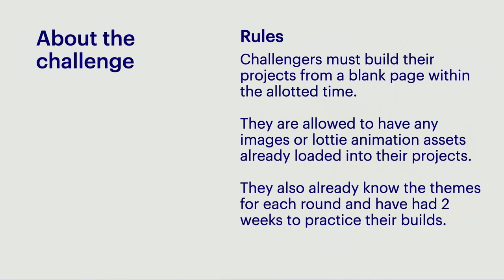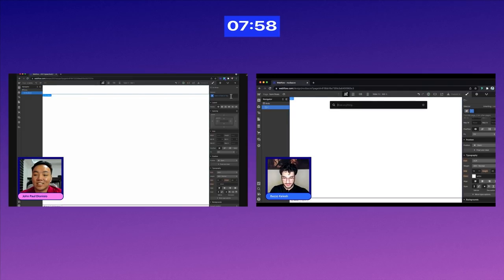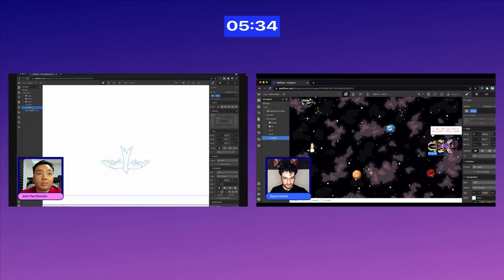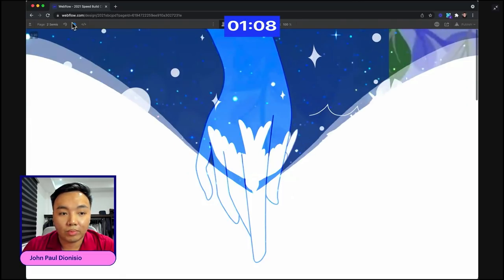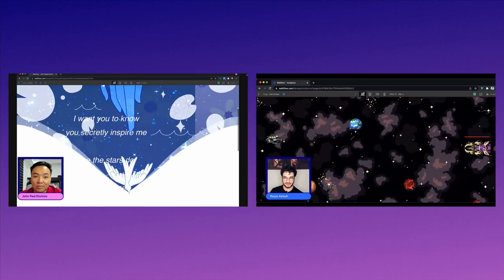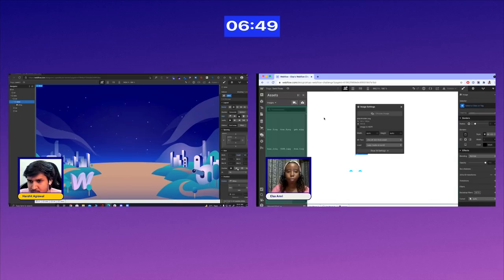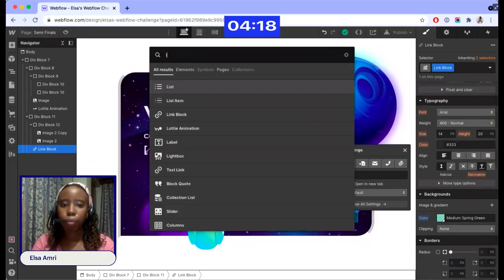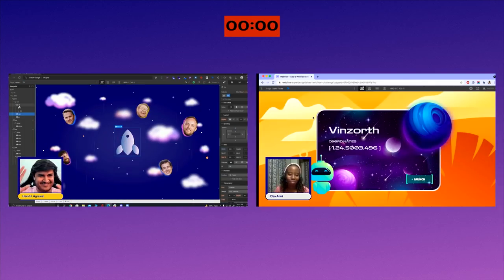Speed build challenge - Semi-finals and Finals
We’ll watch 8 challengers compete in a bracket-style remote competition to build something quickly and creatively in Webflow. Cheer on each challenger and help decide which project is the winning creation.

Quarterfinals: Window to another world
In this round, all 8 challengers will have 5 minutes to build something that represents their unique interpretation of the theme “a window to another world.” Claudia Cafeo will be joining us as our special guest commentator!

Semifinals: Launch an object into space
In this round, 4 challengers will have 8 minutes to build something that launches an object to space.

Finals: When an object and another world collide
The final 2 challengers will have 12 minutes to build something that connects the world they created in the quarterfinals to the object they launched to space in the semifinals. Special guest commentator Vlad Magdalin will be joining us for the final round of the speed build challenge!

Presented at Webflow's No-Code Conference 2021.